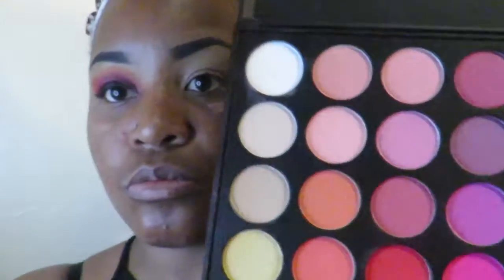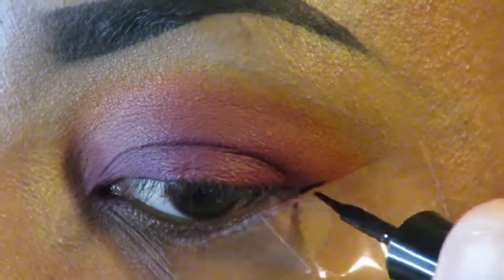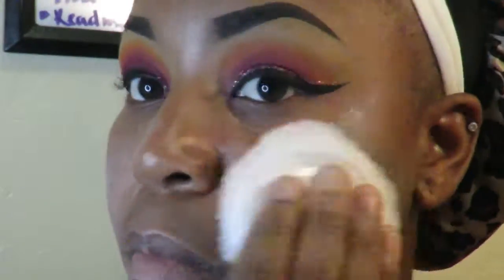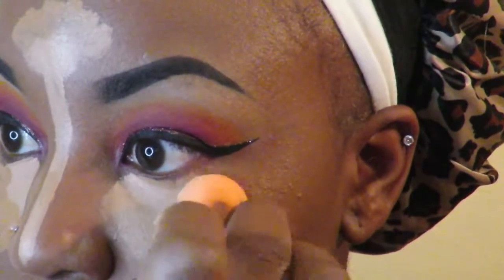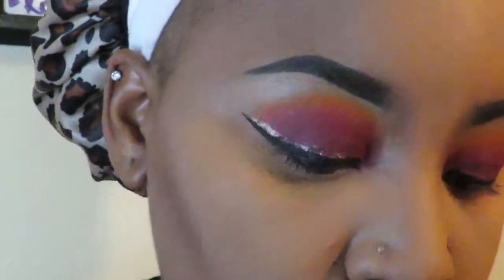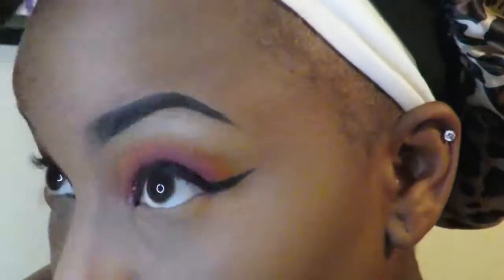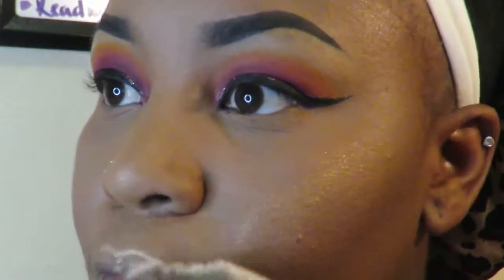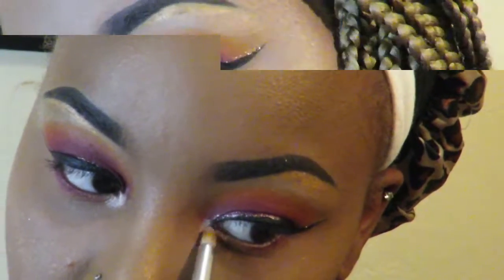Cranberry Sunset MakeUp Look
Whats Poppin YouTubeeeeee. l Really enjoyed creating this makeup look,, its super simple and easy and definitely any beginner can accomplish this look. And definitely make sure to SupportTheCulture all 2018!!